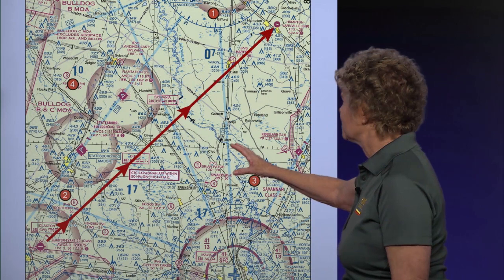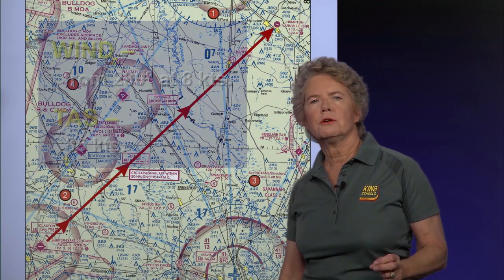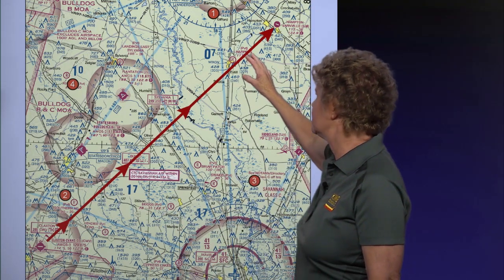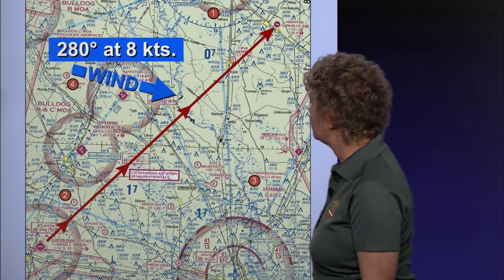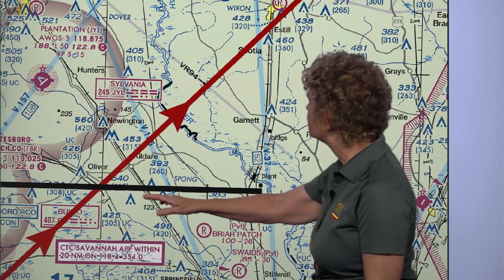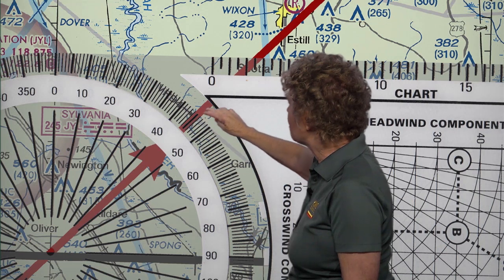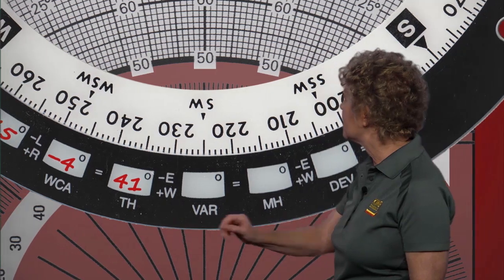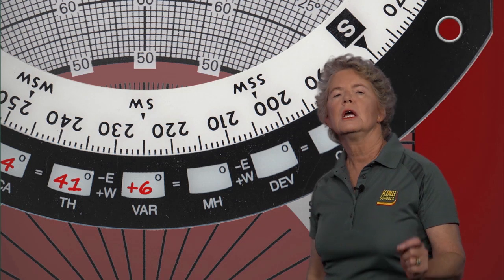How to Use Your E6B - Video 12 of 14 - What Compass Heading To Fly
The wind is pushing you around a bit, what compass heading should you fly? This video an excerpt from the King Schools Private Pilot Ground School & Test Prep